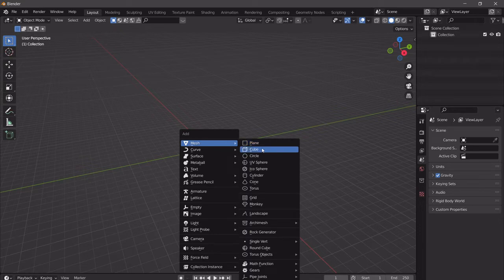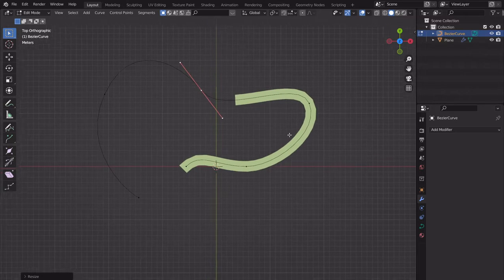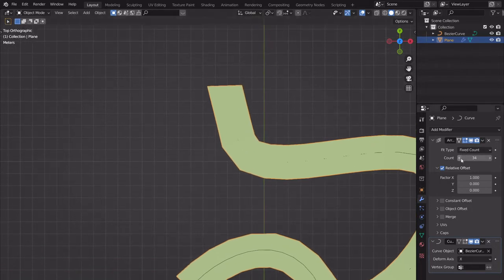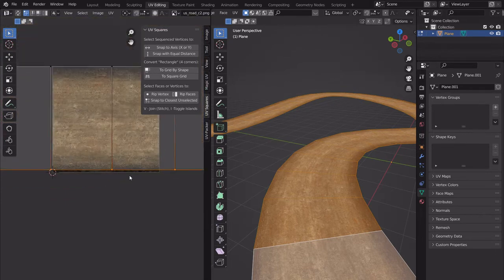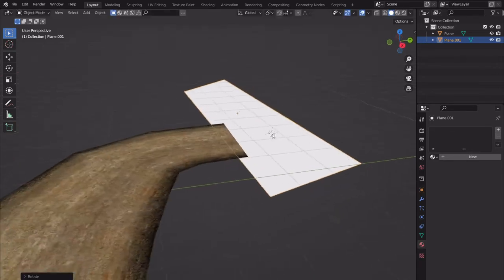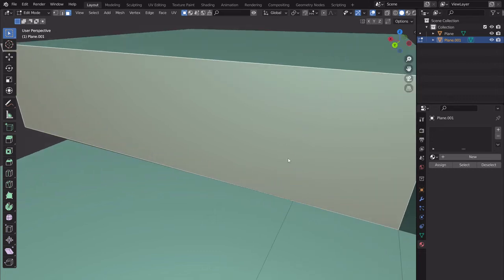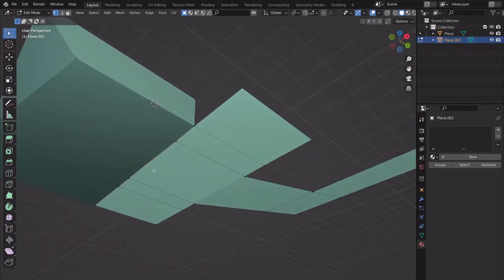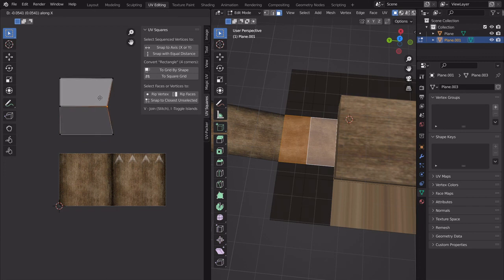Part 3 - Modeling of Test Track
Hey! I hope you're having a great day!

Additional note: For proportional editing, you need to scroll in or out on your mouse wheel after hitting g. Additionally, you may need to scroll out on your mouse wheel to see the radius of influence.

Sorry it's this long. Learning blender is by far the longest part, and I thought it was worth my time to just walk you through the process of making the whole track -- the other mkwii specific stuff is just the same process.

Also, for a good drinking game, take a shot every time I say "uh"